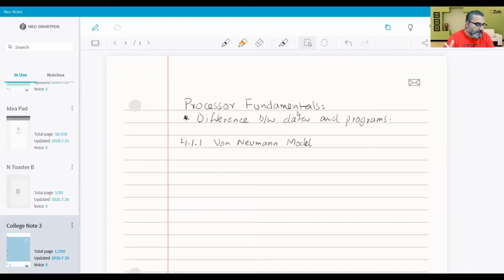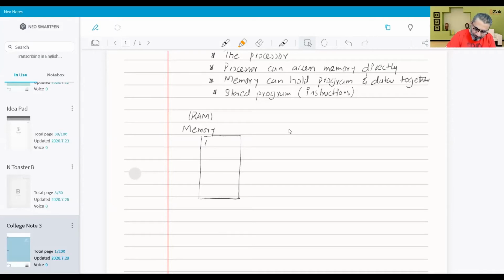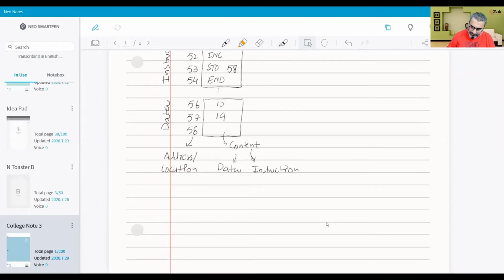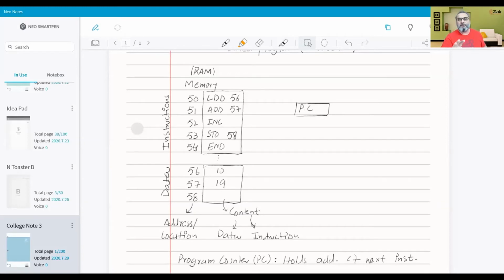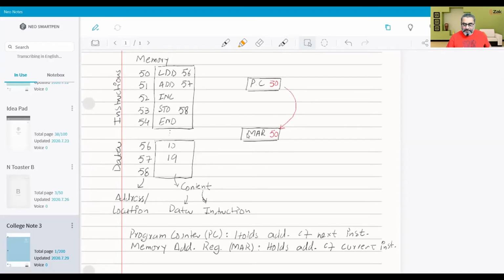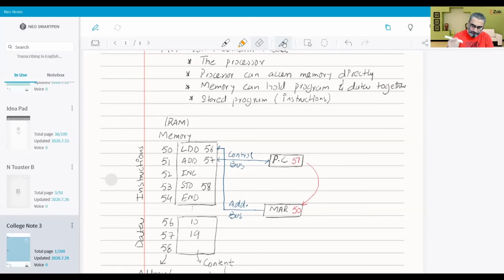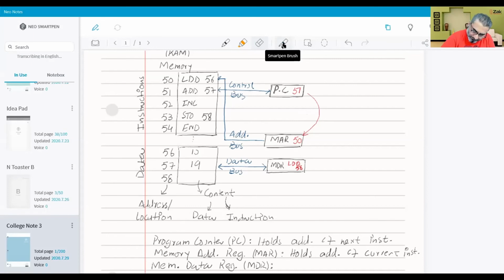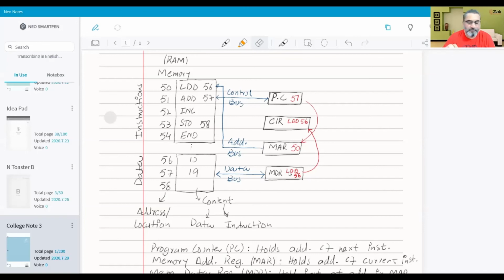CPU Architecture 1: Von Neumann Model | O Level · IGCSE · AS Level CS | CS with ZAK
CPU Architecture 1: Von Neumann Model. A lesson for Cambridge O Level / IGCSE and AS Level Computer Science (2210 / 0478 / 9618) from the topic Hardware.

This topic covers the CPU and Von Neumann architecture, the fetch: decode: execute cycle, input/output devices, storage and virtual memory.

Chapters
0:00 Von Neumann model
1:02 Main components
3:29 Memory structure
7:22 Microprocessor basics
10:33 Loading and execution
14:00 Memory address register
17:13 System buses
19:45 Memory data register
23:00 Instruction execution
26:29 Fetch-decode-execute cycle